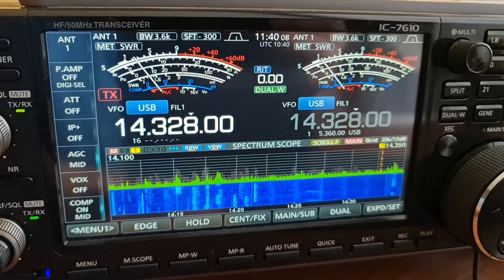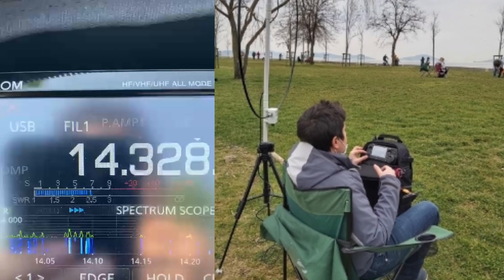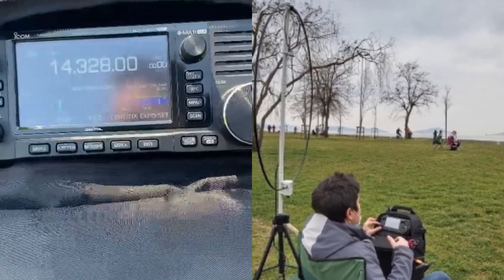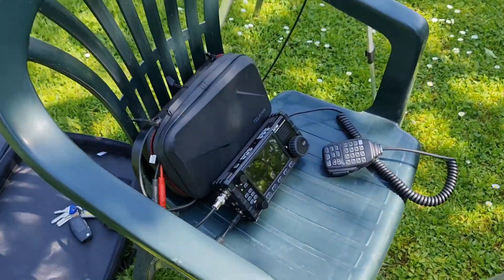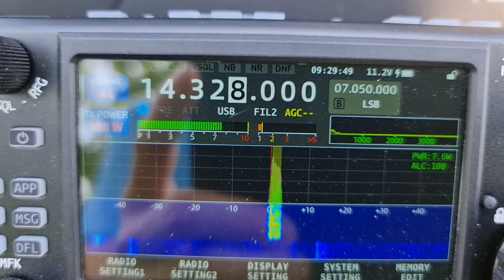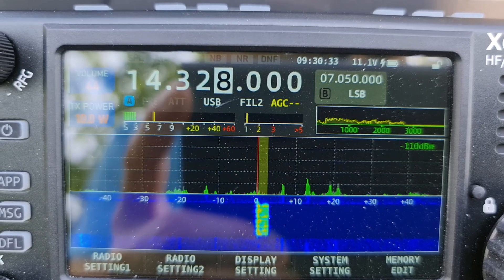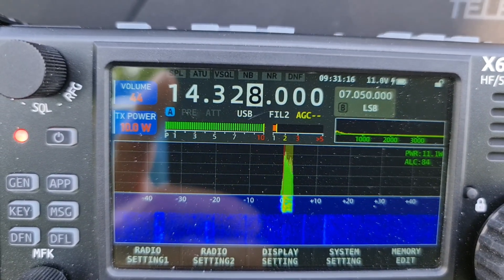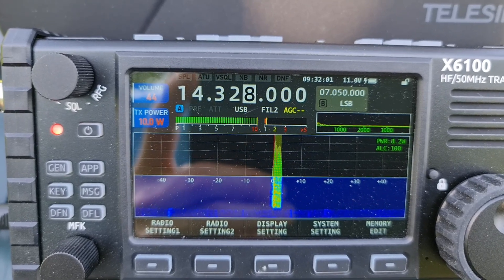Magloop to Magloop QRP contact over 1330 km with Semih TA2IGS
Today we had a Magloop to Magloop QRP contact with Semih TA2IGS in Turkey an 1330 km. In this video I firstly met him on 20m with my base vertical antenna and 100W, then I moved to the garden where I had prepared my MC-20 Magloop antenna and Xiegu X6100 10W transceiver.
Propagations to Turkey was not ideal and unstable, but we had a lot of fun either 😉👍